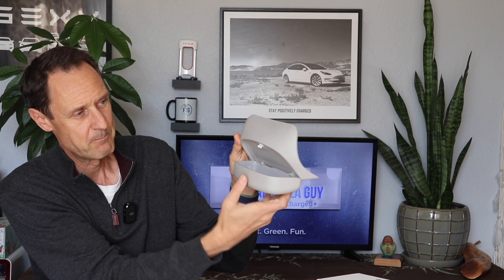Tesla Model 3 Sunglass Case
Where to get them: